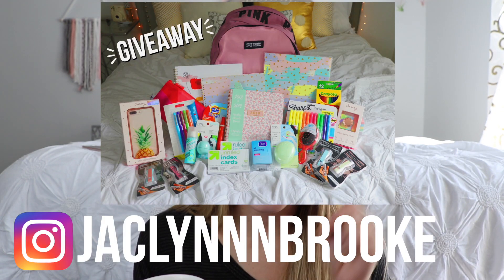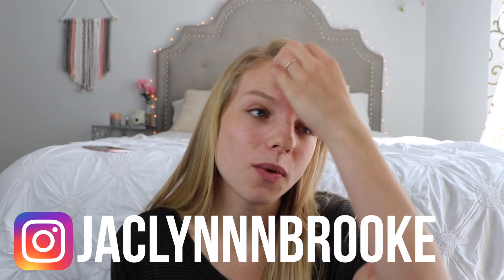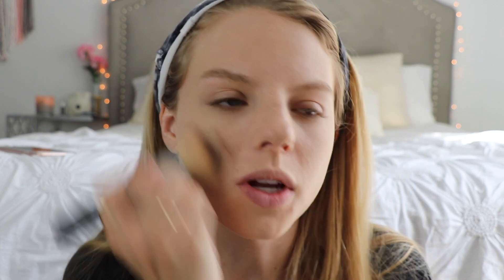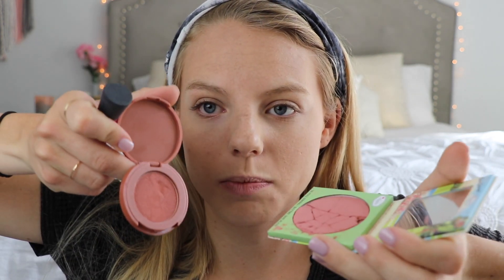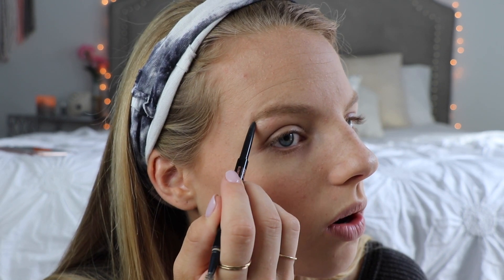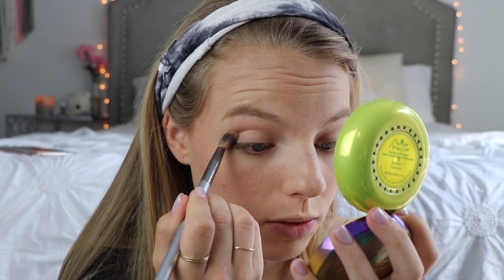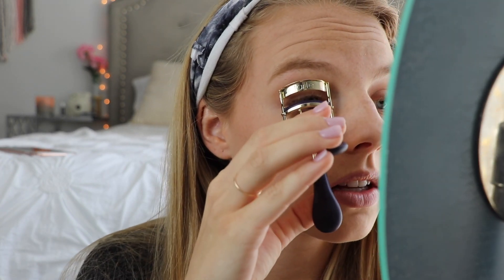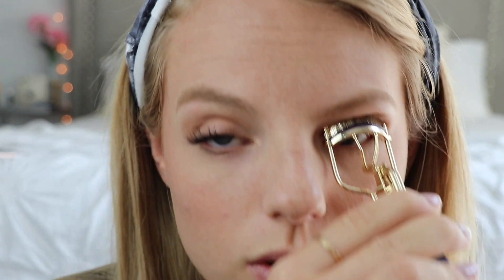Back To School Makeup | quick and easy makeup for school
Today's video is Back To School Makeup | quick and easy makeup for school!!

»FAQ
‣ Age: 18
‣ Camera: Canon 80D
‣ Birthday: October 19